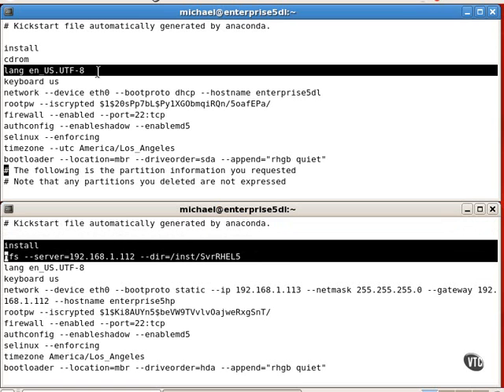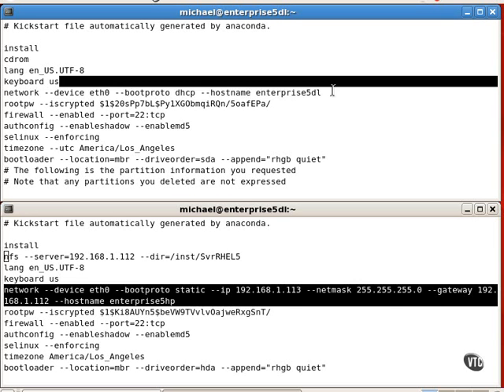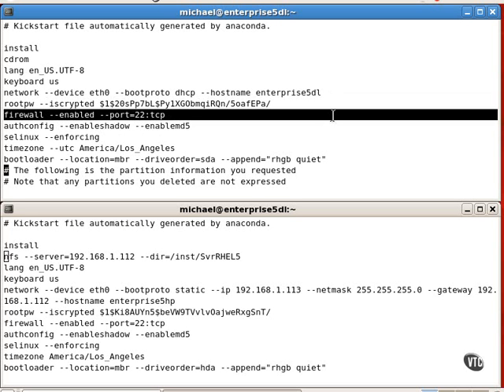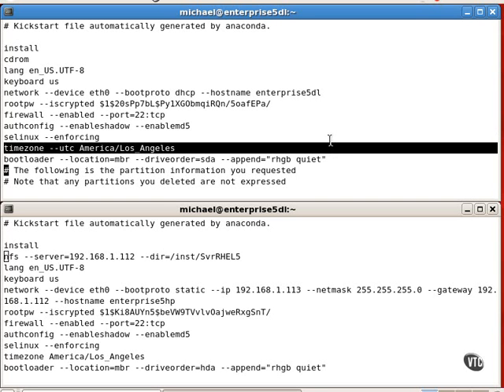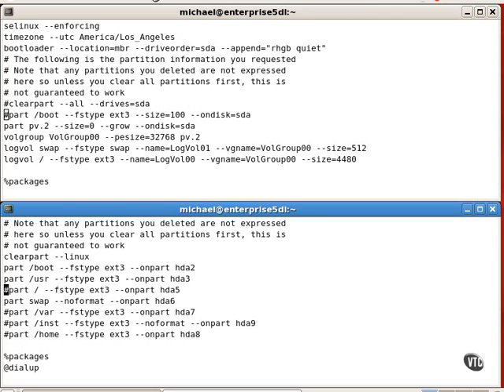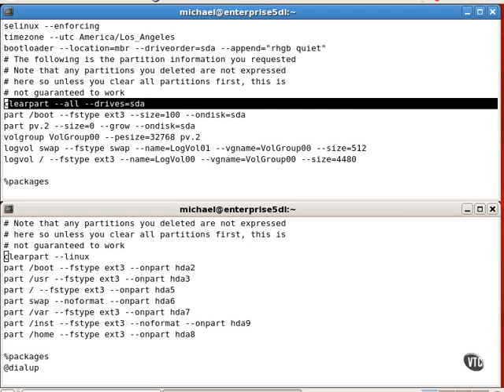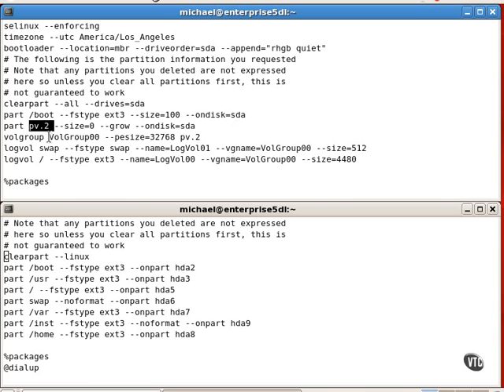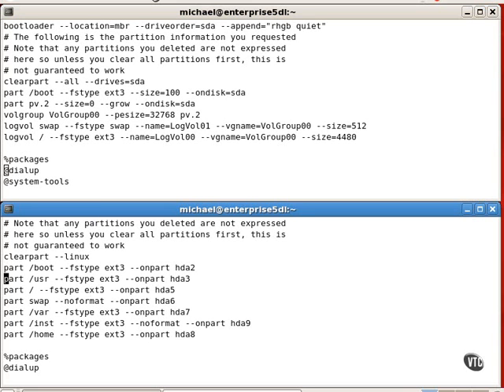Configurações do arquivo Kickstart